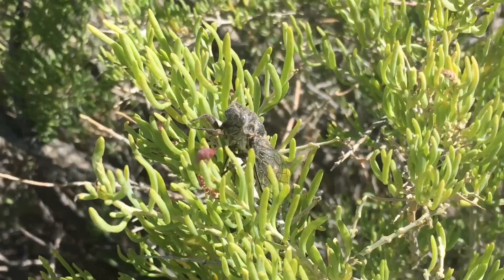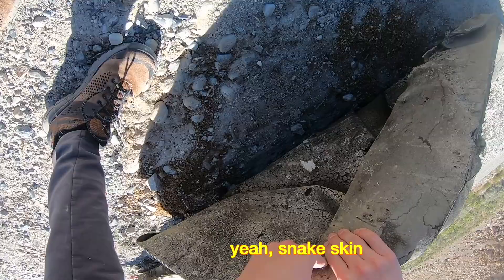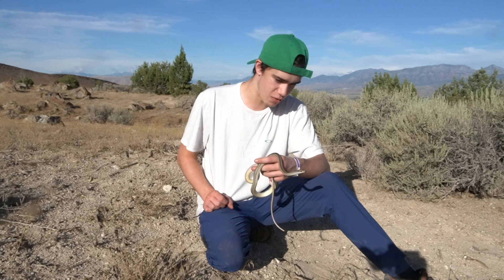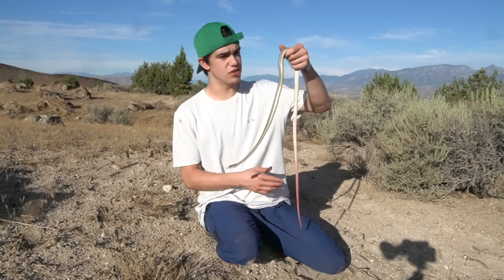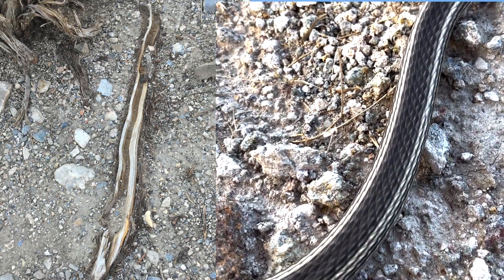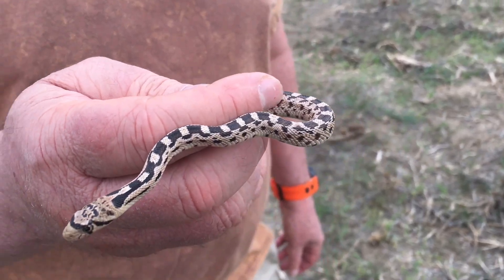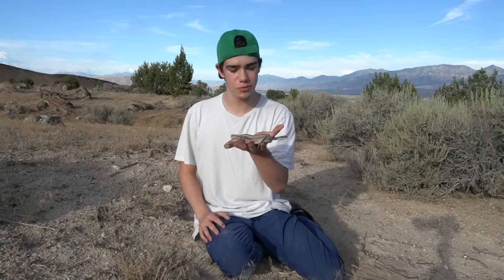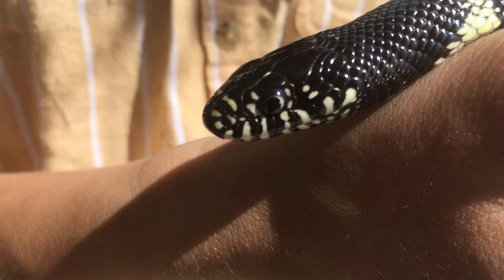It took me OVER A YEAR to find this snake!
This is the Striped Whipsnake! The fastest species of snake in northern Utah. Despite that it's quite common among Utah's deserts, it took me over a year of constant searching in many different locations until my hard work paid off. This in my opinion is a highly underrated species and unfortunately I had to find 4 individuals that had been hit by cars before seeing my first one alive.

This video was made possible with Storyblocks stock footage and audio (not sponsored). Money well spent to help create quality content.